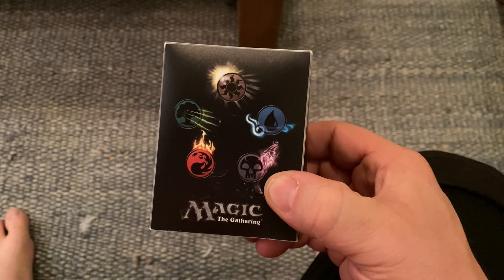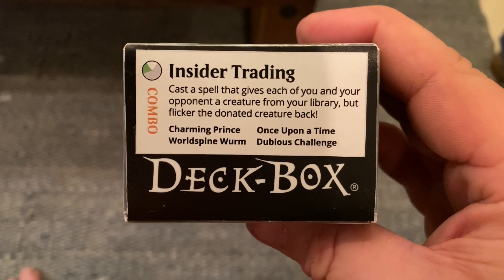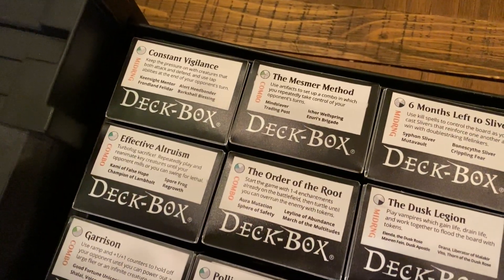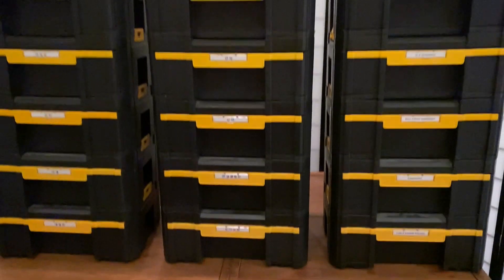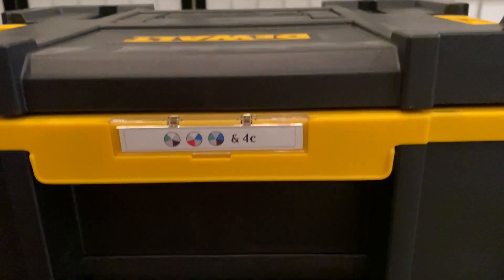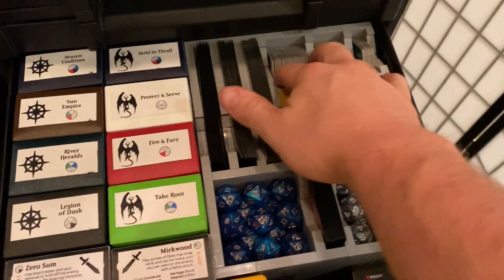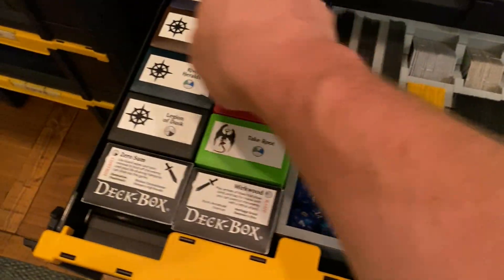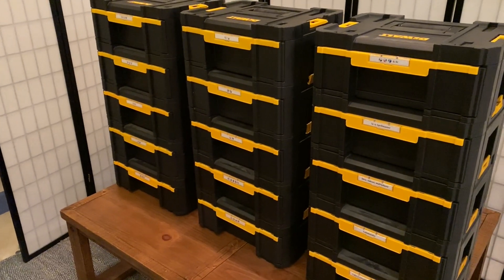MTG setup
Rate my outfit